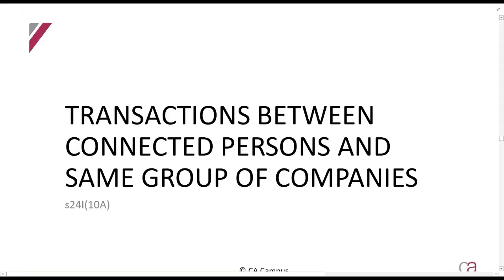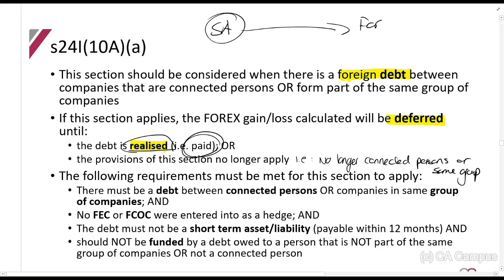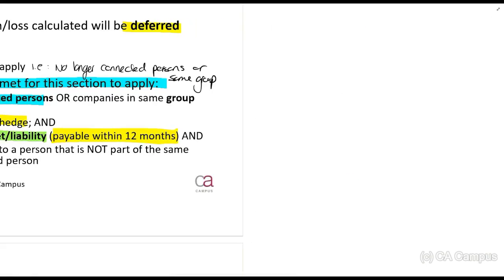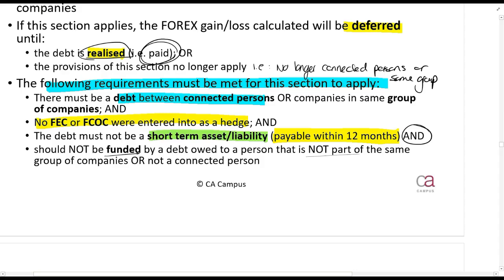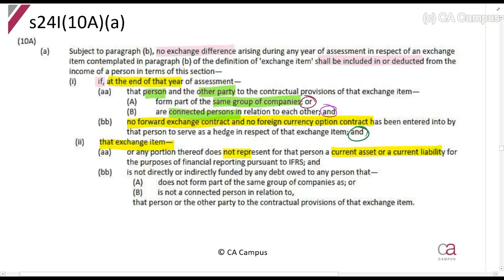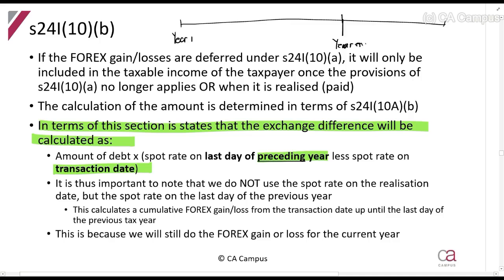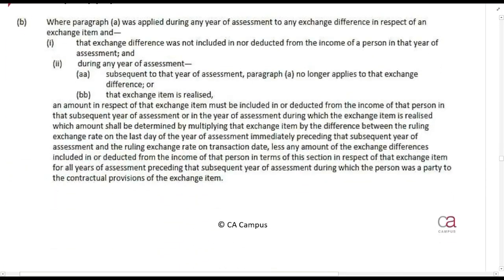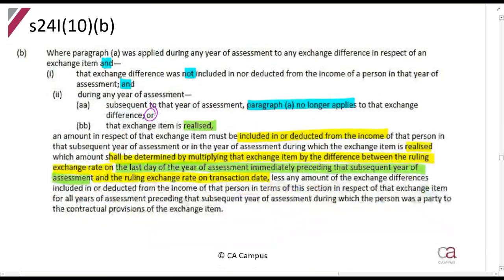Part 4-Trading Stock - Stock not sold but disposed of - s22(8) (NB!) (18min)